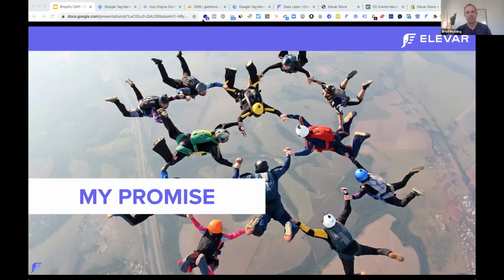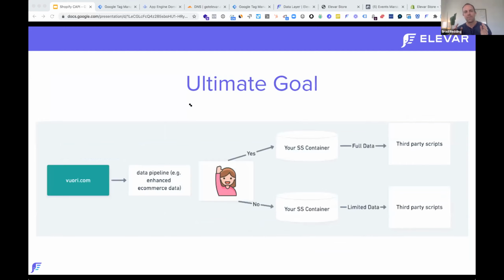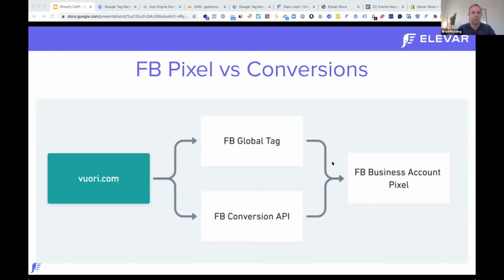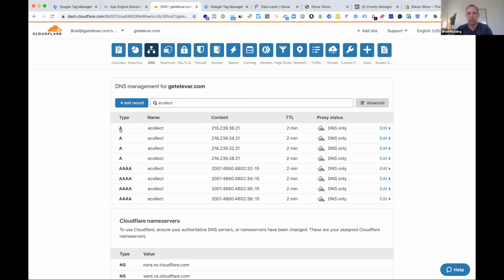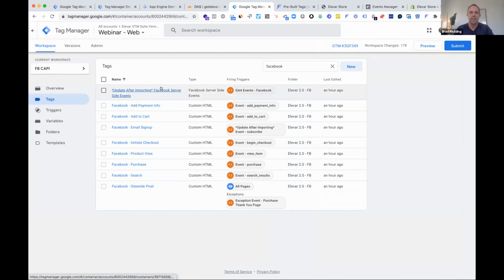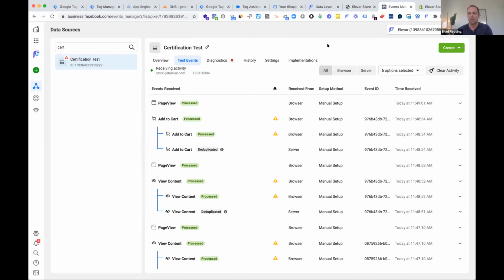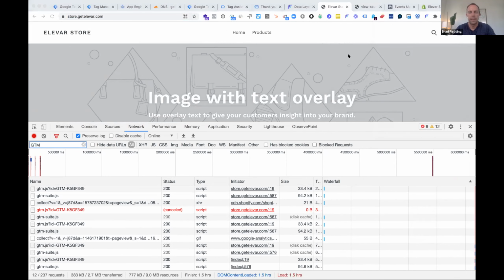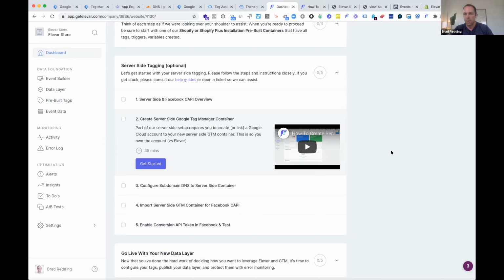Shopify + GTM Server Container + Facebook Conversion API Setup (Webinar Replay from Feb 3 2021)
Watch our latest walk through of how to get sitewide conversion API tracking setup for your Shopify store.